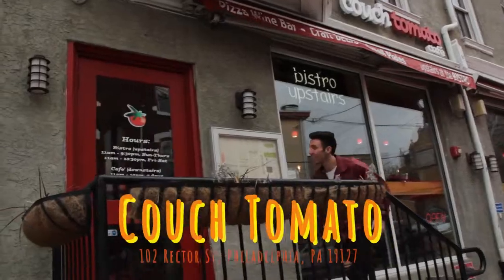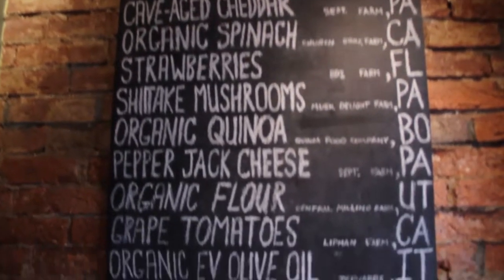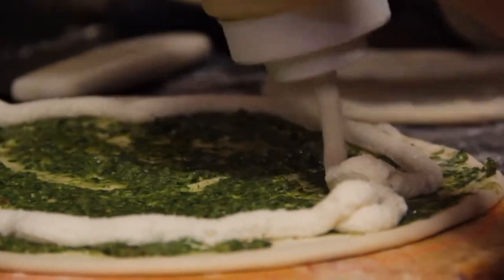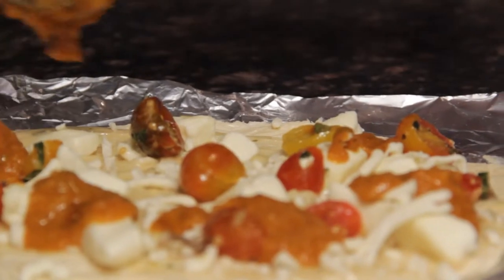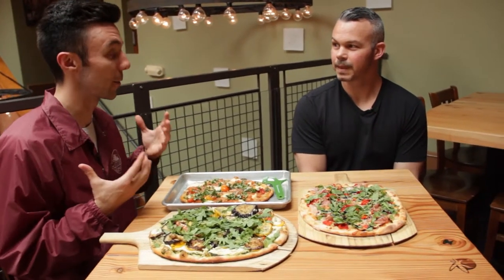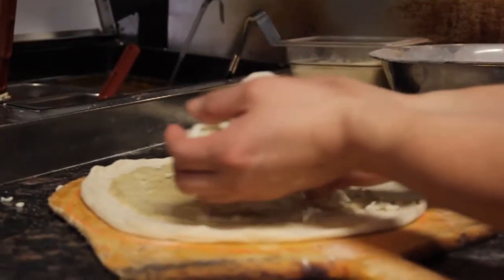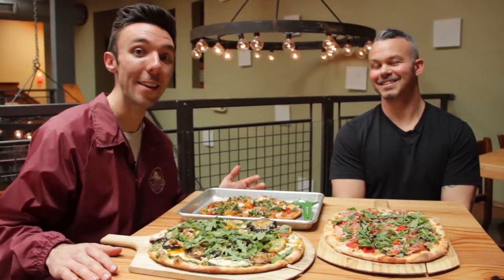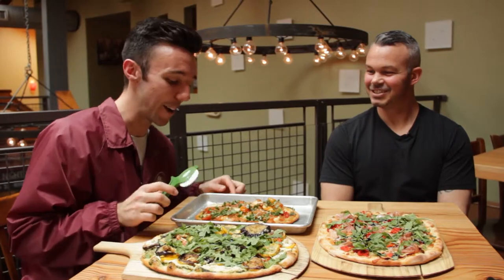Couch Tomato in Manayunk Gets Ready For Pizzadelphia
Looking for Healthier Ingredients in your pizza? What about Gluten-Free? Couch Tomato in Manayunk has you covered and they will be a Pizzadelphia on June 15th at the Navy Yard.

Video by Justin Fortmeier